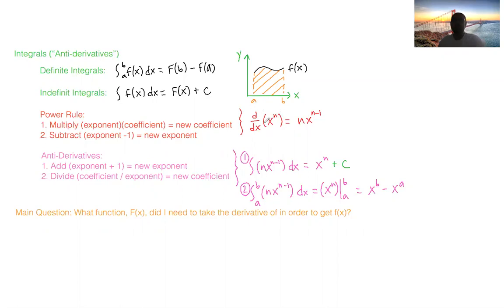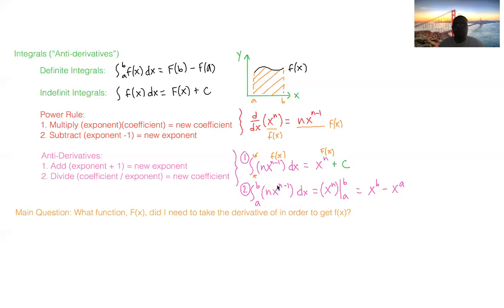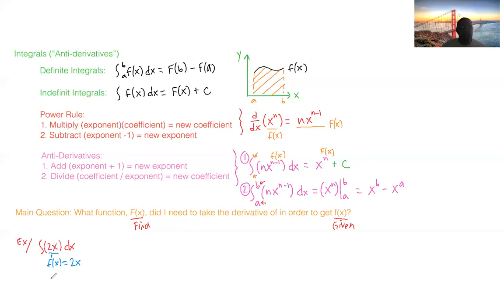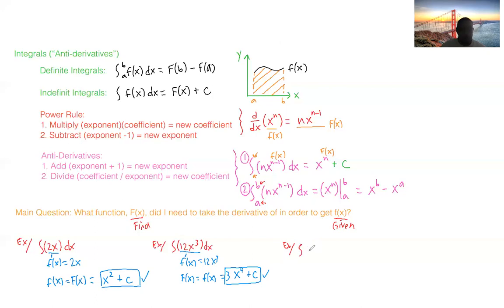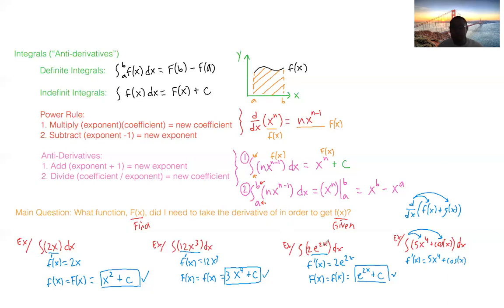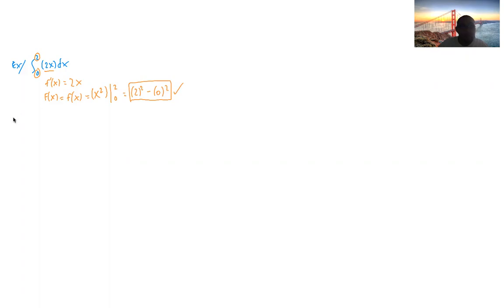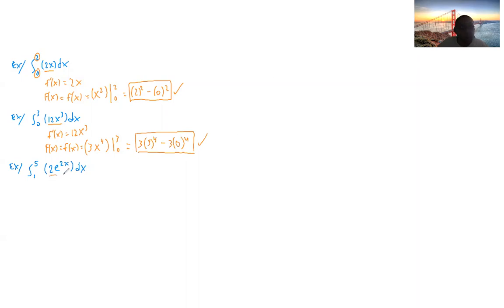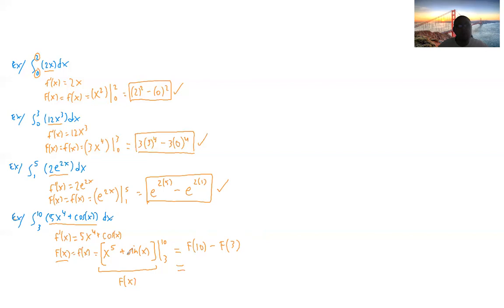Anti-derivatives: Evaluating Definite and Indefinite Integrals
Learn by doing! Simple, example-based explanation of definite and indefinite integrals complete with sample problems, self-practice, and step-by-step solutions.  Let's get started!